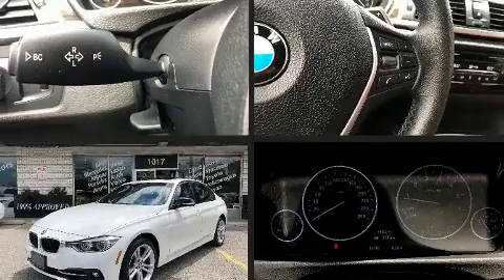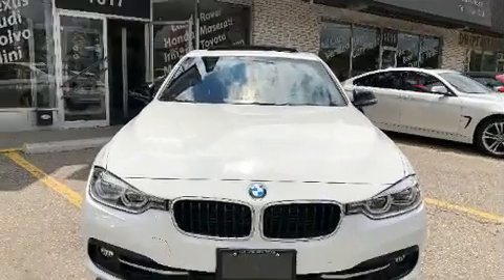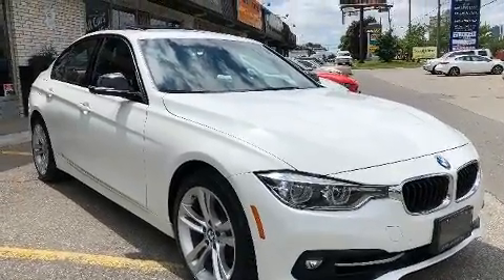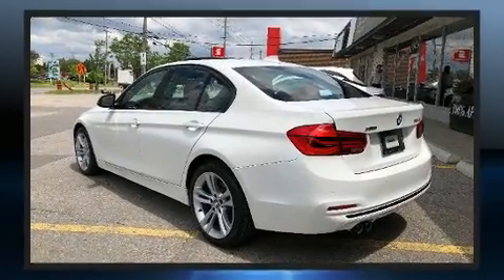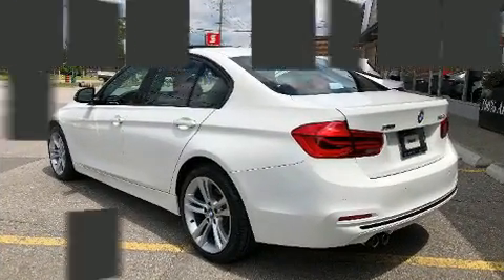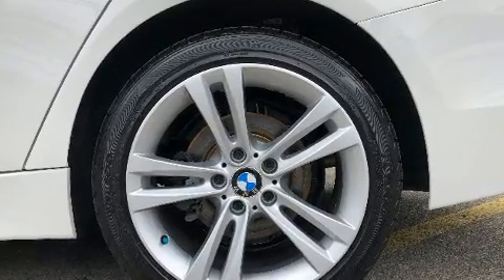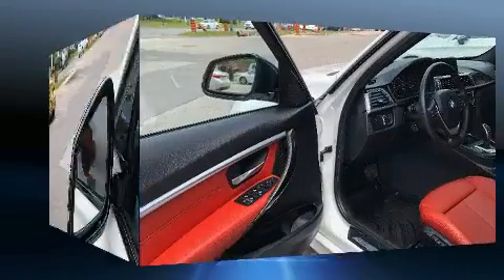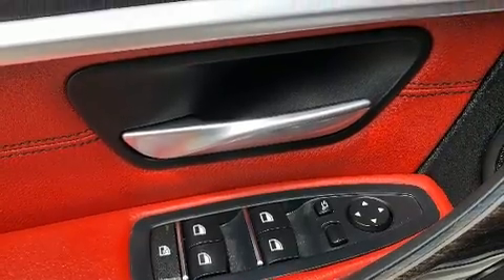2016 BMW 328i in Toronto, ON M3J 2C7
The 2016 BMW 328i. This 4 door, 5 passenger sedan has not yet reached the 50,000 kilometer mark! It features all-wheel drive versatility, an automatic transmission, and a 2 liter 4 cylinder engine. It includes power seats, speed sensitive wipers, an automatic dimming rear-view mirror, heated seats, air conditioning, power moon roof, turn signal indicator mirrors, and remote keyless entry. BMW ensures the safety and security of its passengers with equipment such as: dual front impact airbags with occupant sensing airbag, head curtain airbags, traction control, brake assist, anti-whiplash front head restraints, ignition disabling, an emergency communication system, and 4 wheel disc brakes with ABS. This car was designed with safety in mind, allowing you to drive with even greater assurance. We have the vehicle you've been searching for at a price you can afford. Please don't hesitate to give us a call.